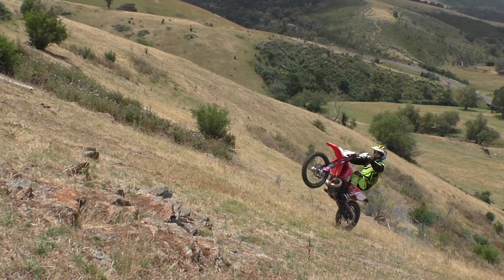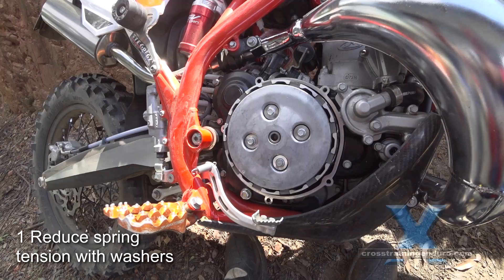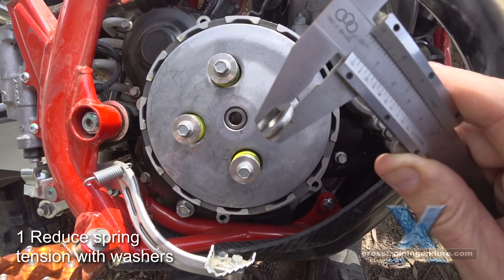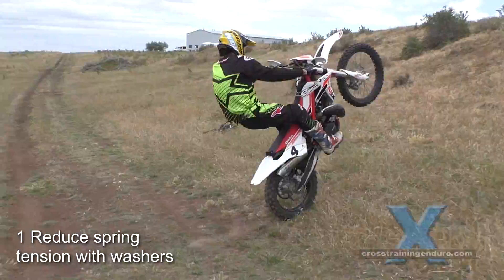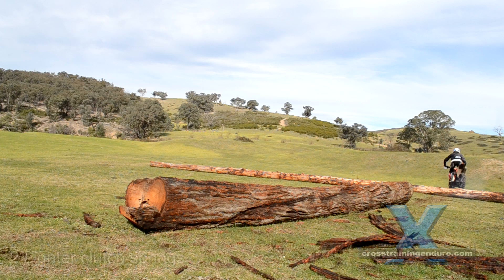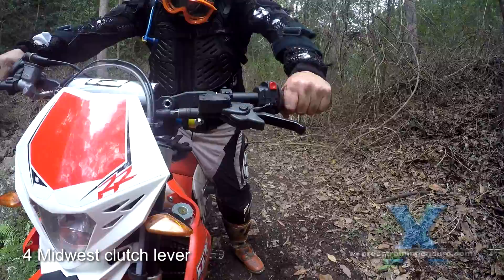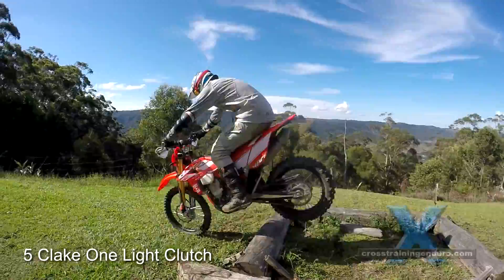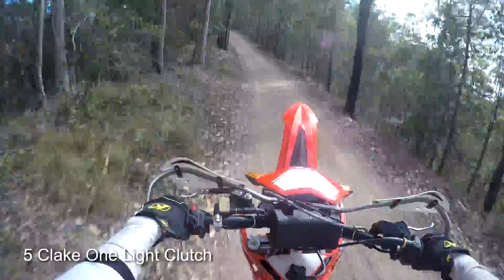How to make your hydraulic motorbike clutch lighter: 5 tips!︱Cross Training Enduro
Many riders are fine with their stock even if it's a heavy clutch, but in some cases a light clutch can be very cool - if you are doing a lot of slow technical riding with lots of clutch slipping, or you are an older rider with weak fingers. Here are five ways to get a lighter clutch. The clutch is just used for taking off and changing gears, right? We got the hang of that when learning to ride, but many of us don't move on from there. Clutch work is one of the main reasons why so many of the top extreme enduro riders like Graham Jarvis are former trials riders.  The cheapest mod is $1 worth of washers with your stock clutch springs. Trials riders learn to use the clutch almost constantly for many of the advanced techniques, and these translate across to dirt riding, at both slow and fast speeds. "But I'm going to wear out my clutch!" was my response to all of this clutch slipping, but one, clutch plates are far tougher and more durable than you think, and two, they don't cost much anyway and are easy to replace. However many of us rarely ride like that so it can pay to dabble with reducing the spring strength if you have a heavy clutch. I would estimate the clutch as being around 20% lighter with 2mm worth of washers. At around US$280 the Clake One light clutch stores energy when you release the clutch in order to make pulling it in much easier. Expensive? Shit yes but if you regard this as a long term investment to swap from bike to bike then it is a great option and what I've been using for several years now. You can adjust it to make the clutch up to 75% lighter. And it doesn't use leverage to do this, so you still have the same engagement and disengagement points as your stock clutch. Try a master cylinder with a larger diameter. A typical case here is the Beta RR350 Race model came out with a larger master cylinder compared to all the other models, and this US$60 part can reduce your clutch pull by about 10%. A third lighter clutch option is if your bike has six clutch springs, try removing two of them... a popular mod for KTMs. And of course check for clutch slipping under full load and high revs. Please note though, I've never tried this o can't guarantee you might not run into issues. But searching all the forums I haven't seen any negative reports from this mod. Option five for a lighter clutch? The Midwest lever uses extra leverage to make your clutch around 30% lighter. This means you do have to pull your lever further in to full disengage the clutch - some guys like this as it gives you extra control over the clutch - a small number of riders don't like this. I've been experimenting with the Midwest lever and the extra springs with excellent results so far. The Midwest lever is around US$80. See our review video for more information.
Remember to check to see if there's any slipping when you drop the clutch or accelerate hard. When they design their clutches, manufacturers have to make dirt bike clutch springs strong enough to prevent clutch slipping at full power in higher gears.
Back to basics - you should always one finger on the clutch. If you have a cable clutch, consider getting a hydraulic conversion kit such as the one available with the Clake One Light Clutch. You only want one finger on the clutch and the rest hanging on to those bars.
Find a slight uphill and ride in a straight line as slow and smoothly as possible - a great way to work on your balance and clutch control at the same time. Come to brief stops as well - it will become automatic to disengage the clutch and this will eventually mean less stalling in tough terrain. Try the basic exercises again, but holding the throttle steady and purely using the clutch to stop and go. Dropping the clutch is important for liftin the front wheel quickly and easily, but remember to cover that rear brake, something one of our gumby riders still hasn't mastered. The second option? Lighter clutch springs or even removing some if you have a heavy clutch. Compare your stock clutch springs with those from a smaller bike like the KTM 200EXC or even 125 enduro bikes. If the dimensions are correct but the springs are softer, try two of these, and even four if you don't get any clutch slipping at full revs. A cheap mod as you can get a full set of clutch springs for as little as $20.

And finally option six, the Rolls Royce treatment.